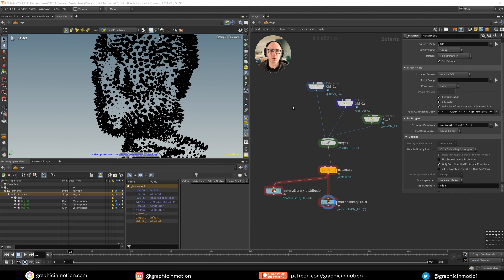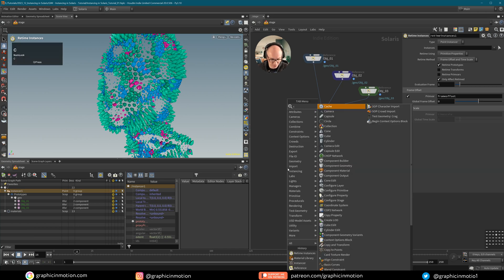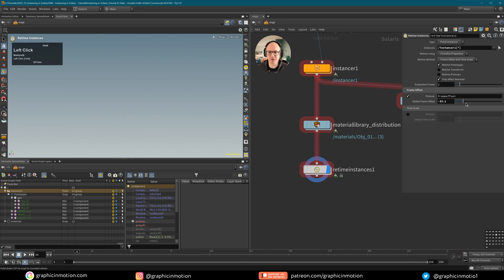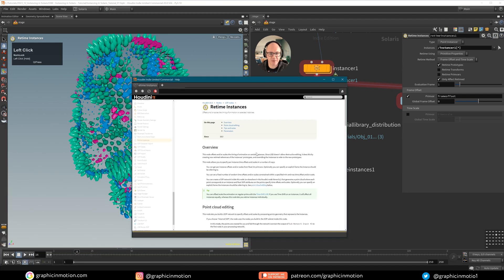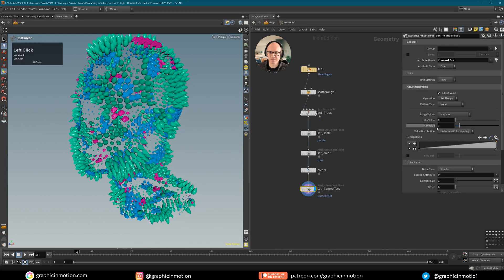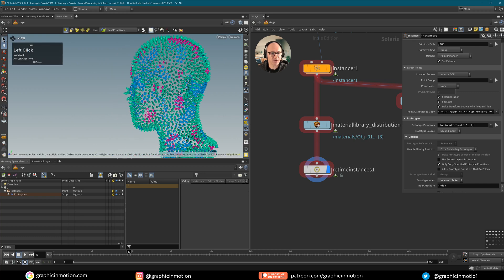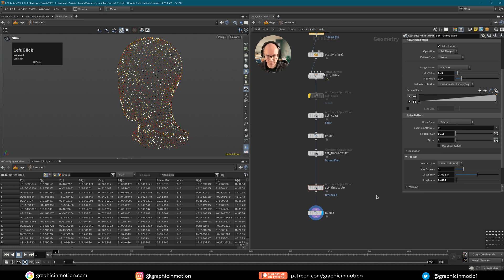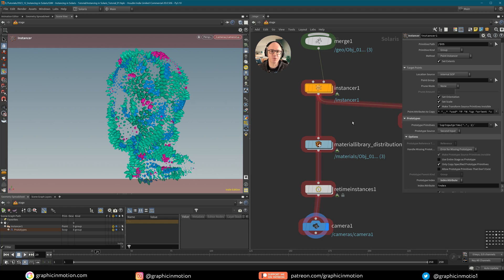Houdini Tutorial - Retiming Animated Instances in Solaris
Dive into the world of Solaris with our comprehensive tutorial on instancing and retime instances using SideFX Houdini 3D software! 🌐🚀 Unlock the full potential of Solaris as we guide you through the intricacies of instancing techniques and the art of retime instances.

🔍 What you'll explore:

- Mastering instancing workflows in SideFX Houdini's Solaris environment
- Proven techniques for effective instance manipulation and optimization
- Creative possibilities with dynamic retime instances for captivating animations
- Insider tips and tricks to enhance your procedural workflows

Whether you're a Houdini enthusiast or exploring Solaris for the first time, this tutorial caters to all skill levels. 🌟🎬

Content

00:00 - Intro
00:34 - Project overview
01:24 - Re-time Instances node basics
04:50 Control frame offset with an attribute
11:50 Add variations with time scale attribute
15:17 Outro

Support

💬 Let’s Connect!